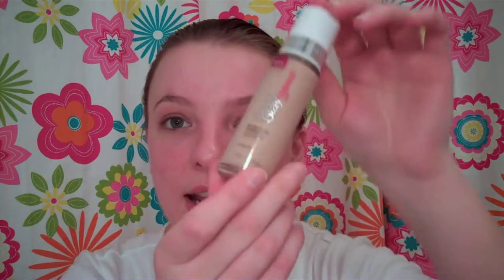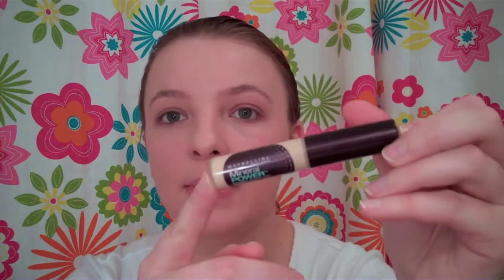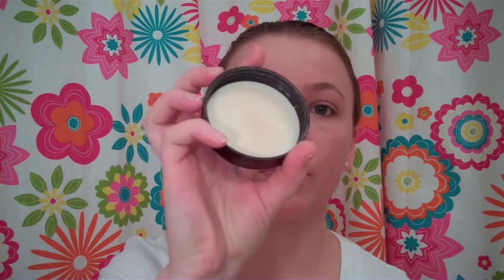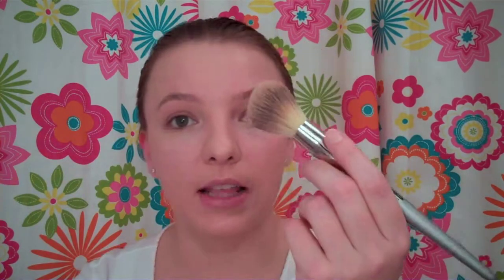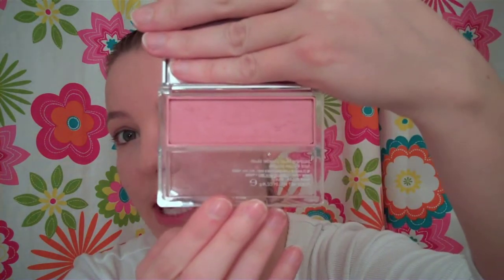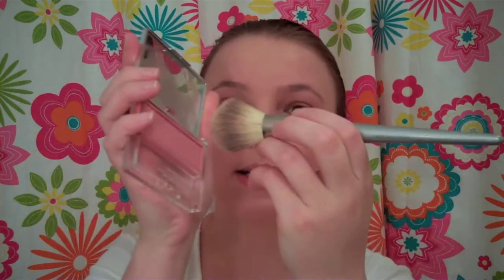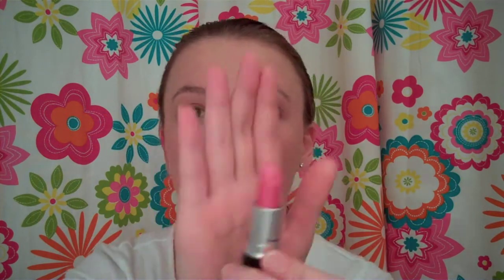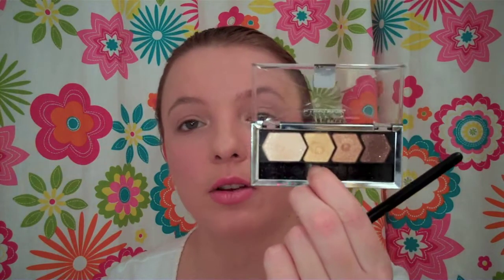Request (Sonita502): Everyday Makeup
All products were purchased by me.  Any comments or opinions are 100% honest and my own!